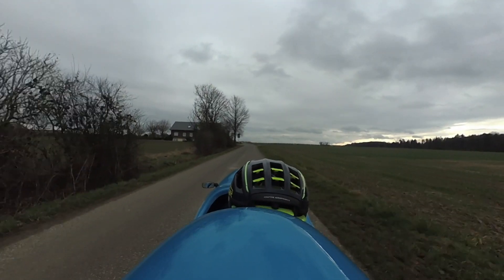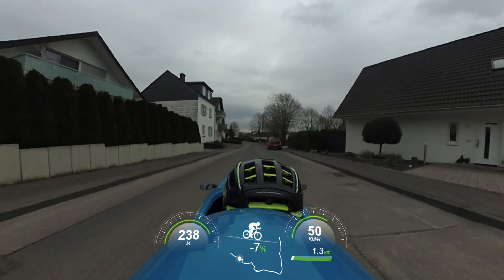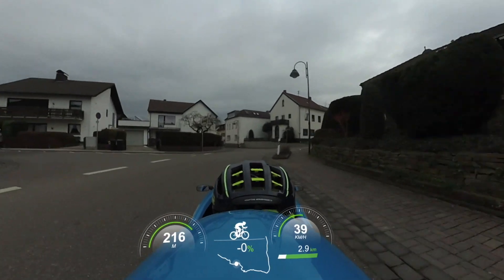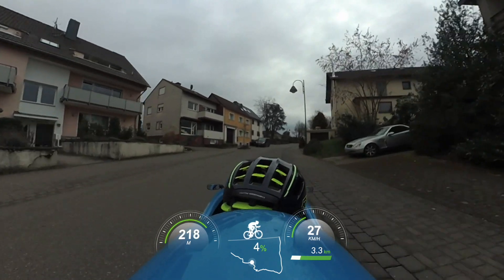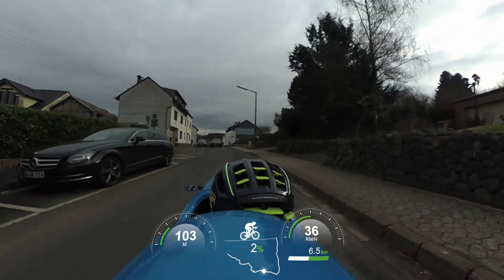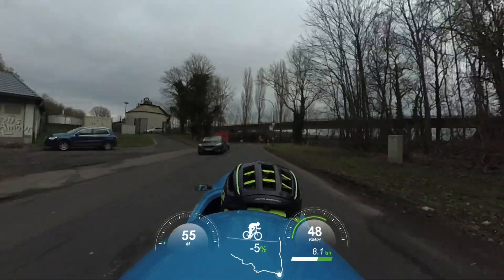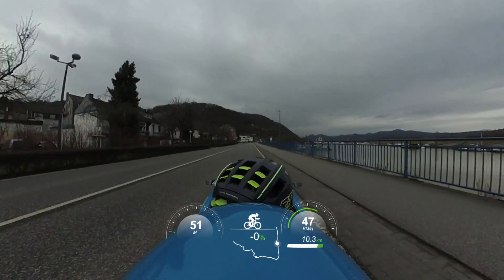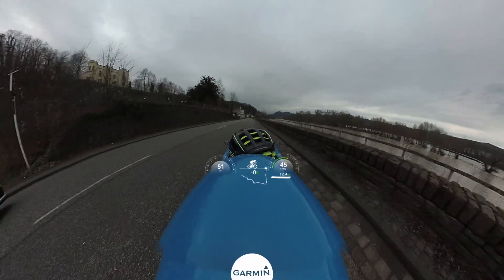Testing DF Steering V3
12 km stretch uncut to check the performance of the new steering on my DFxl.
The repair had become necessary after two other hard crashes with the front left wheel (destroying the rim on the first one) last year. Tracking rods, wishbone and trailing rod had suffered from the impact, showing bends. Because I do a lot of mountain riding, I thought it'd be better to replace the rods. At intercitybike.nl in Dronten they upgraded the steering to the version 3 plates, which also uses different mounting points for the trailing rods. In addition, they modified the fastening points in front of the steering bar and cut a maintenance hole into the underbody. Both changes massively improve serviceability of the steering parts under the bridge inside the velomobile.
Test went well, Peter at ICB did a great job, alignment seemed perfect, and the new steering gives an excellent feel.